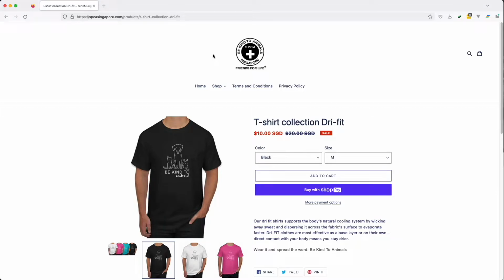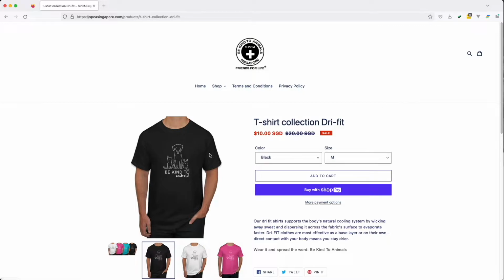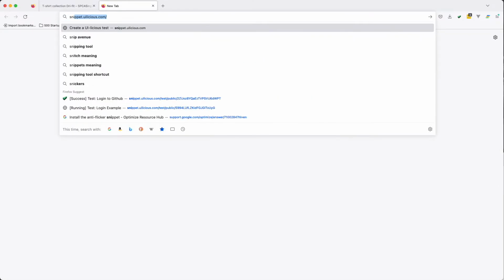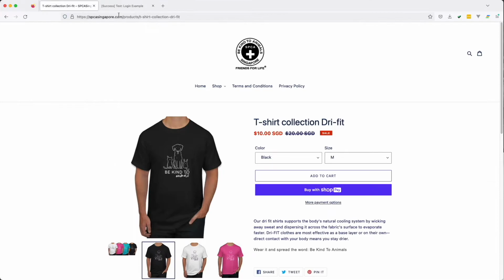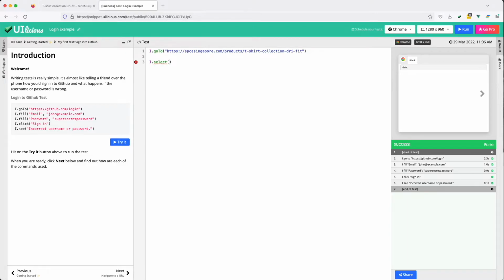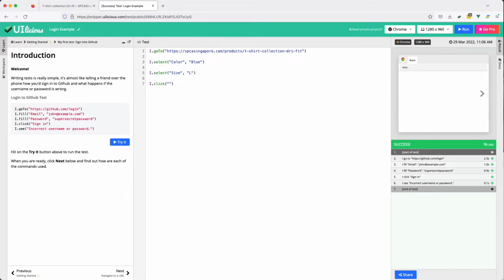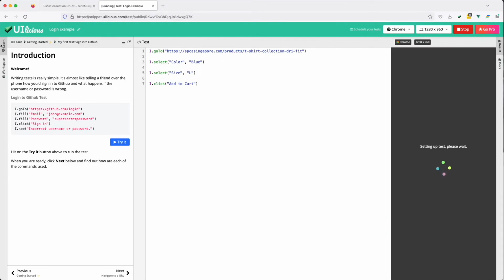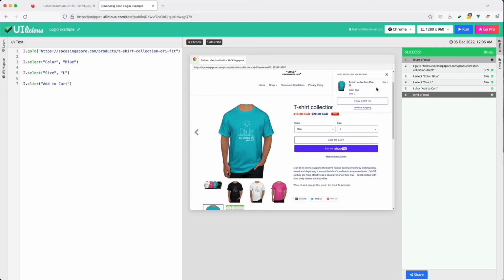How to test select dropdowns | UIlicious Test Automation Tutorials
In this tutorial, Tai Shi Ling will show you how to test select dropdowns with UIlicious, an online tool for cross-browser testing.

ℹ️ This tutorial is meant for beginner learners that have basic knowlege about HTML. Knowledge of CSS, Selenium, Java, Javascript or Python is not required.

Chapters:
00:00 1. Testing the SPCA Singapore Shop
00:27 2. Getting Started
00:43 3. Testing select dropdowns